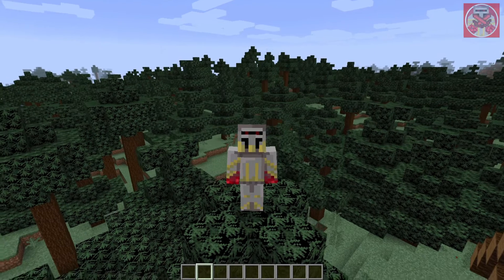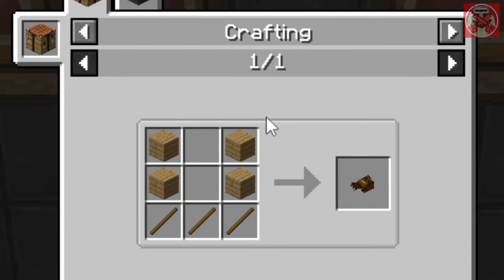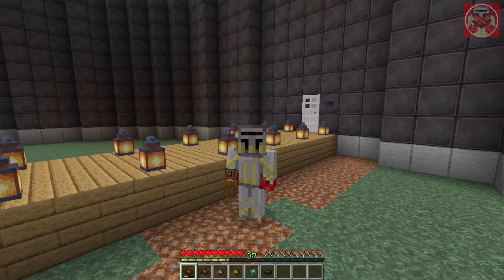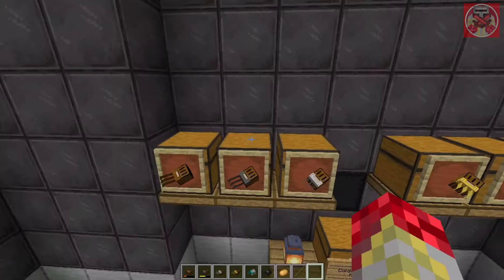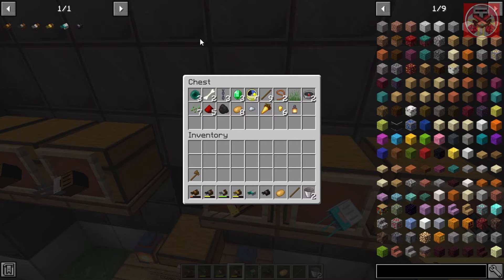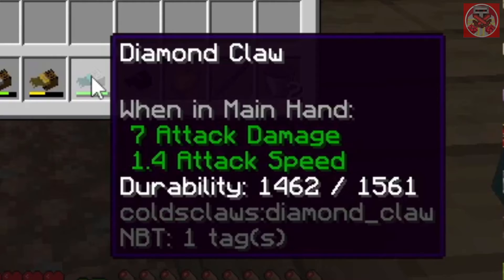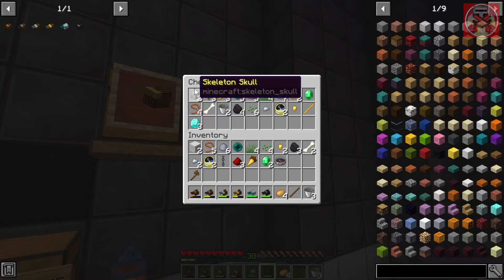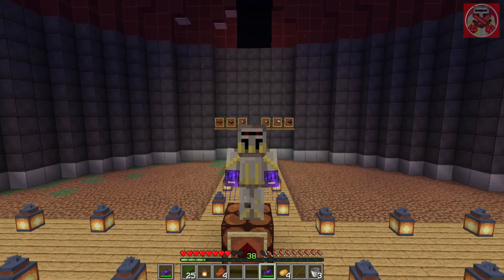Mod Showcase #40: Colds Claws Mod (Minecraft 1.16.5)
In this video I will showcase different claws that all allow you to use in close combat and also to dig all sorts of interesting loot.